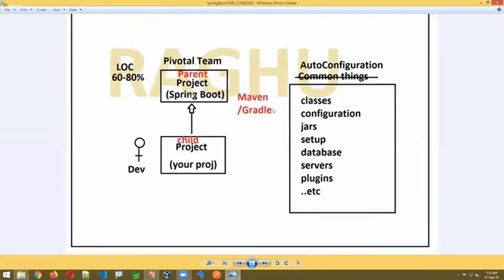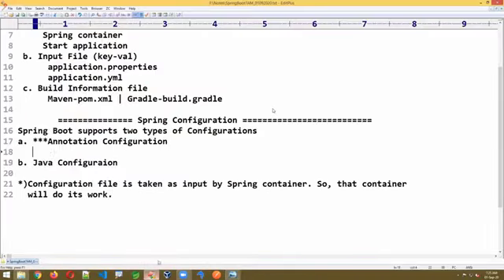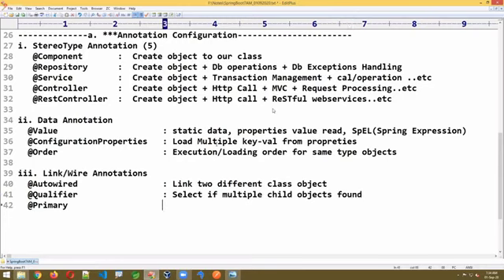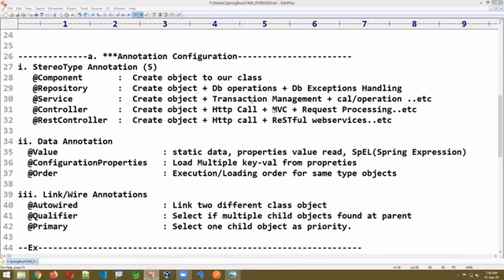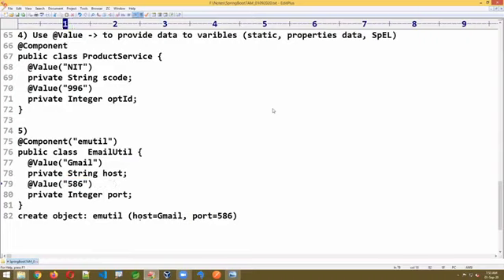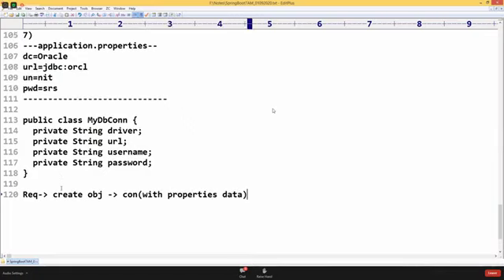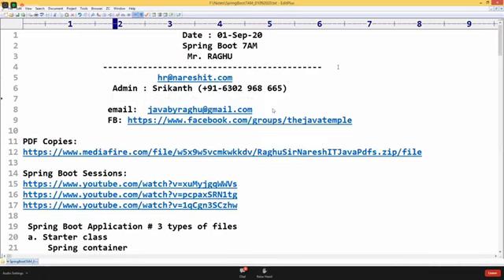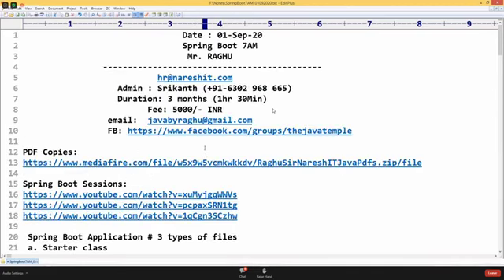spring boot Microseevices Spring Application Annotation Configration spring Container content Auto 3